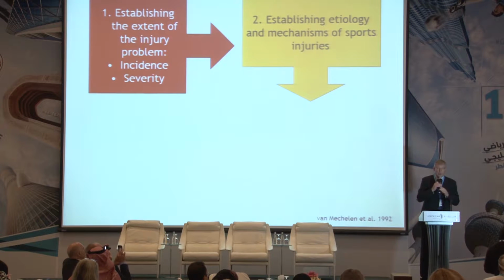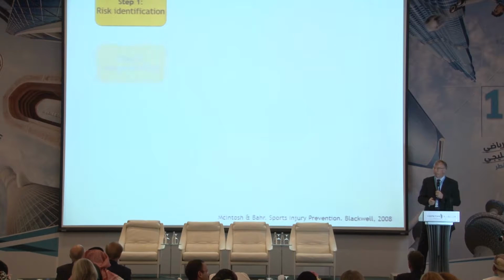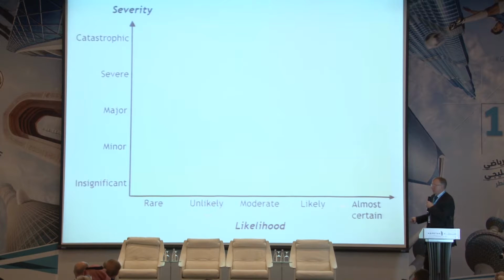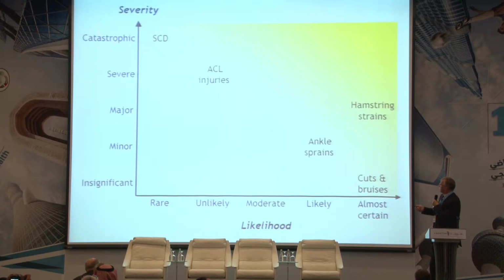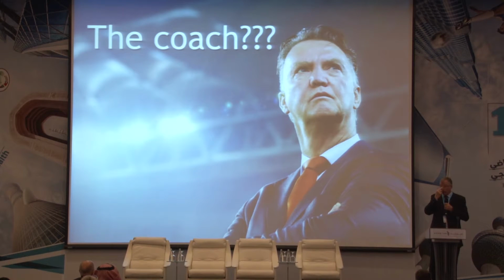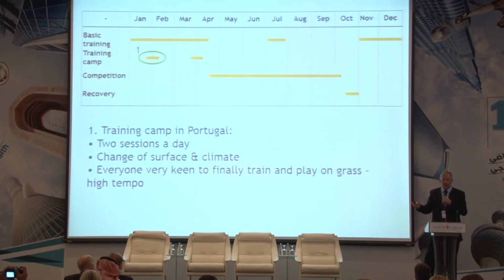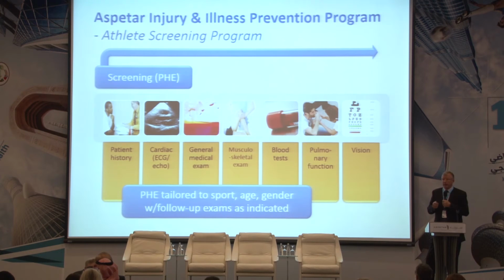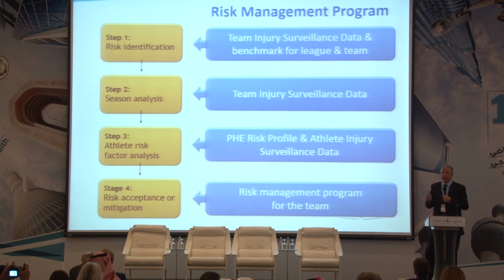Risk Management in Sport: The Aspetar Injury & Illness Prevention Programme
Risk Management in Sport: The Aspetar Injury & Illness
Prevention Programme.
Prof. Roald Bahr, Head of Aspetar Sports Injury & Illness Prevention Programme - Aspetar